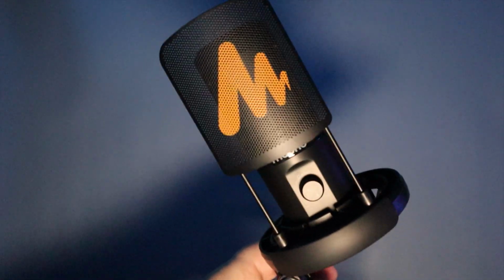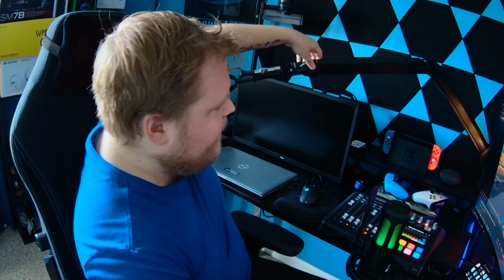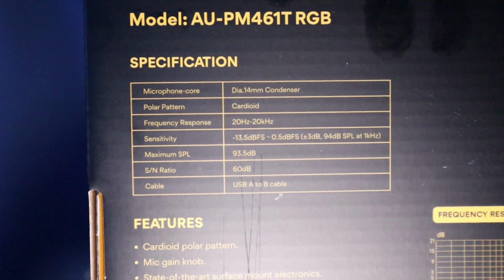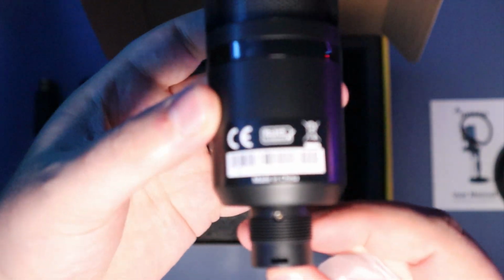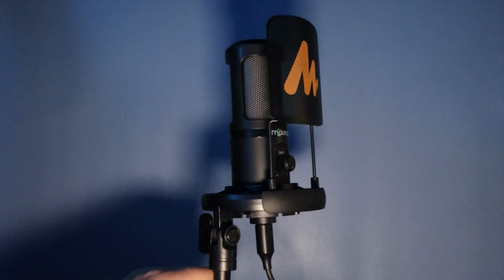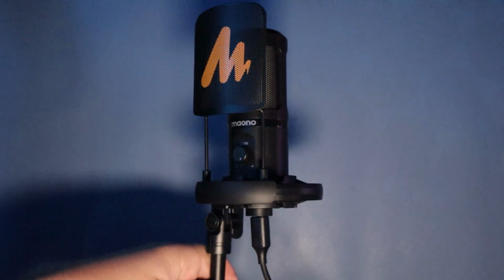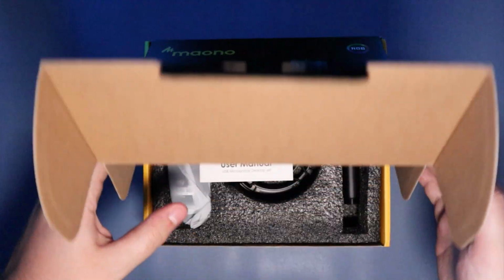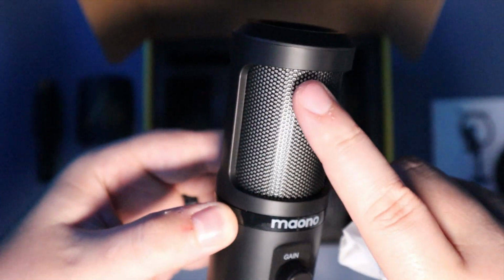The BEST USB Mic For Under $50??? | Maono PM461T REVIEW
Today Nick tests out and reviews the PM461T RGB USB Microphone made by MAONO!

(It's only $40!)

Time Stamps:

0:00 - Intro
0:09 - Disclaimer
1:47 - Price/Competition
2:22 - What comes in the box
2:52 - Design/Features
3:42 - Missing Features
6:00 - Looking at the box
6:25 - Specifications
7:47 - Compatibility/Software
8:39 - Final thoughts on the Design
9:17 - Plosives Test
10:13 - Proximity Test
11:07 - Keyboard Sound Test
12:33 - White Noise/Sound stage Test
13:47 - Sound Quality
15:33 - Final Thoughts
16:58 - Outro

My Specs:
CPU: i7 10700
GPU: ASUS 2070 SUPER OC
RAM: 32 GB DDR4 3600mhz
Power Supply: Corsair 850w
Motherboard: Z490 MSI
Keyboard: Razer Huntsman V2 TKL
Mouse: Razer Viper Ultimate
Headset: SHURE SRH840A
Microphone: SHURE SM7B XLR Mic
Mixer: TASCAM Mixcast 4
Webcam: Razer Kiyo PRO